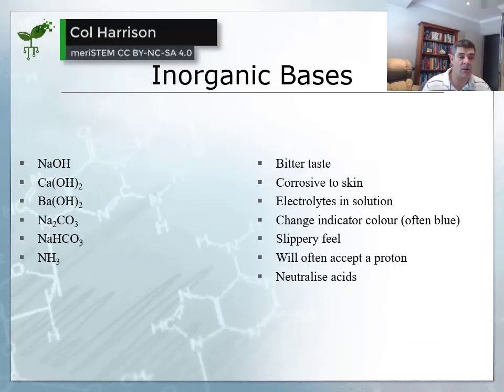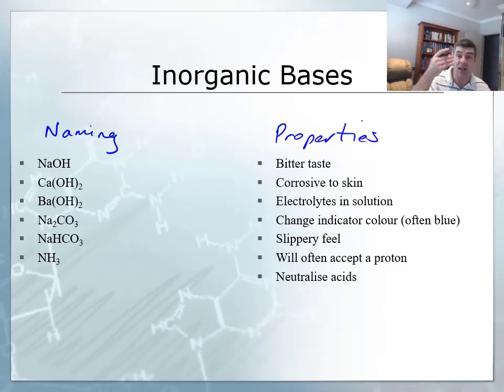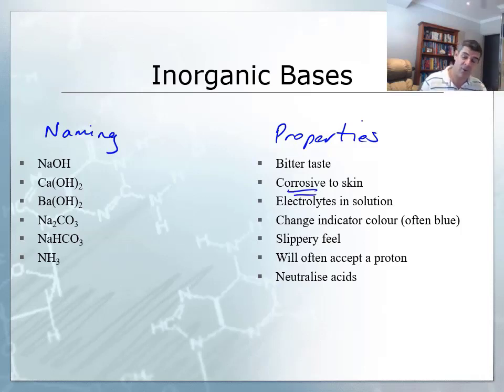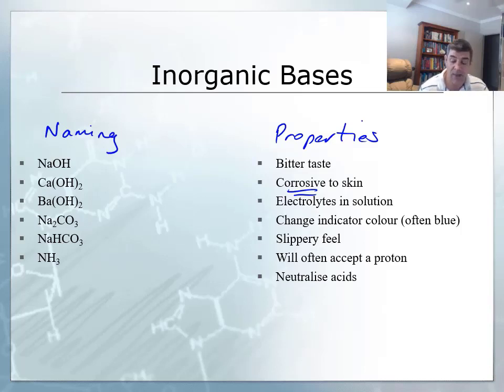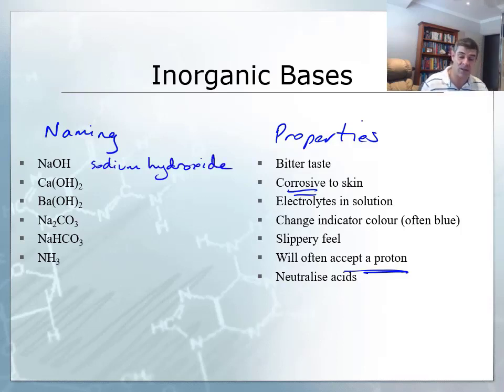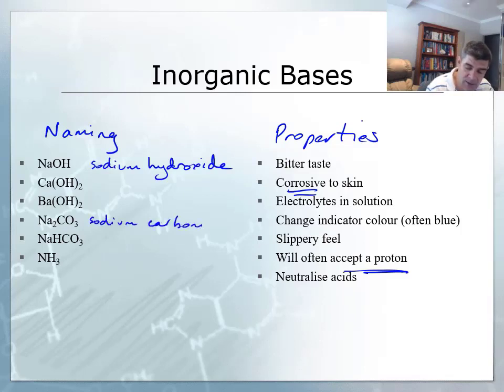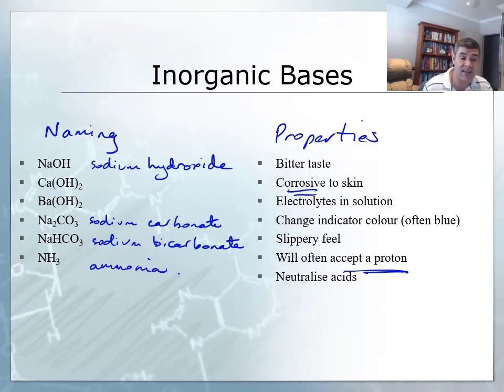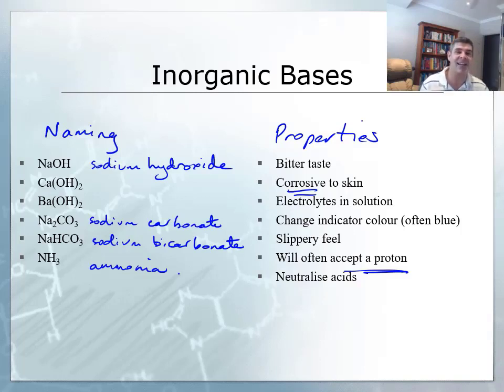Names and properties of bases | Acids and bases | meriSTEM